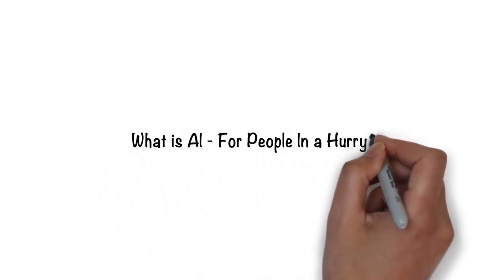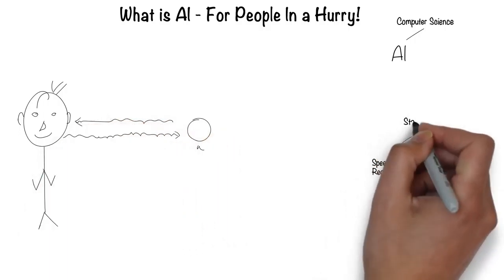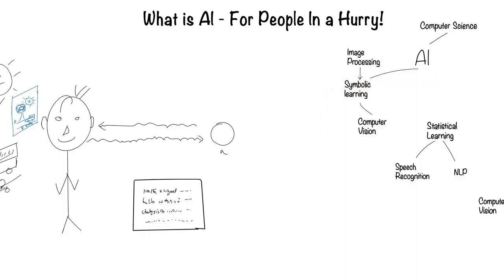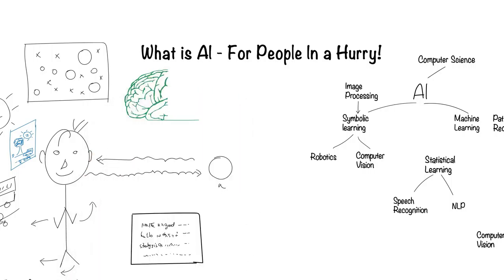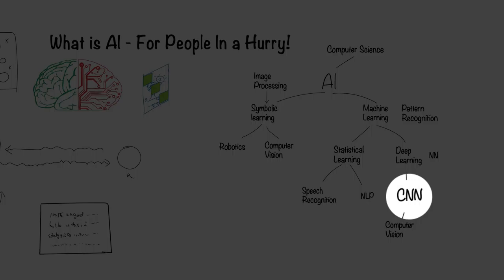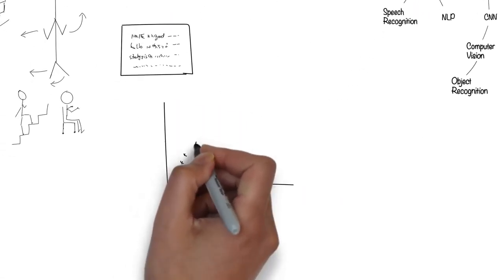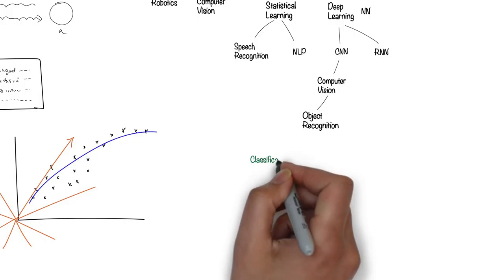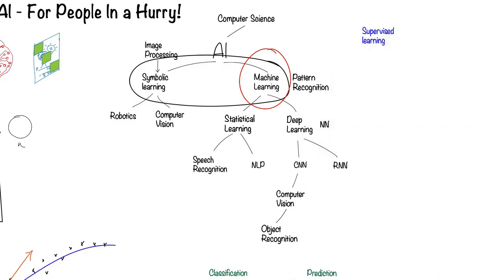What is Artificial Intelligence In 5 minutes